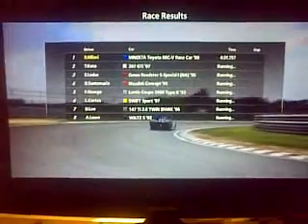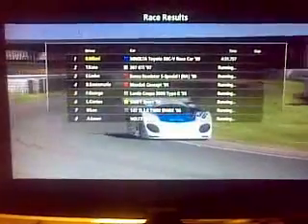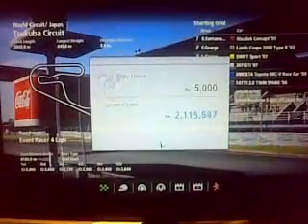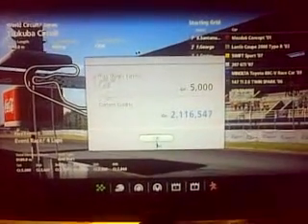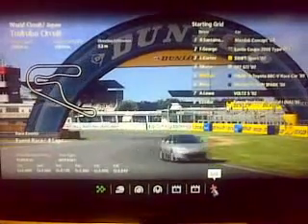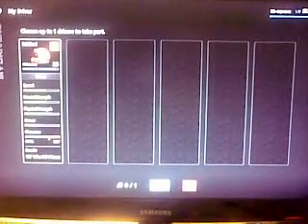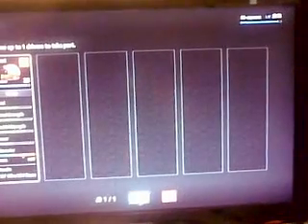The ultimate GT5 B-Spec USB auto grind device with auto save between every race!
2nd UPDATE:

I've worked a bit on the code, since I lost a lot of hours with a hanged PS3 and no save between races.

I'll upload a video shortly. How it works now is like this:

1: Choose a car and it's settings.
2: Enter the series and cup you want to B-Spec grind in.
3: Place the cursor on the race you want your driver to do.
4: Plug in Bobs babysitter.
5: It will select the race, choose your first driver and load the race.
6: When starting the race it is possible to have it automatically enter the lap time view and open the camera menu where there are no graphics. I tried it but is not using it at the moment.
7: After the race is finished money and XP will be collected.
8: After money is collected it will loop back out to the cup menu and re-select the same track and start racing again.
9: And it loops from here...

Nice thing about this is that now game data is saved every time a race is finished. Pretty useful when auto grinding.

UPDATE - EDIT!
These device might make it market!

I have been contacted by a potential supplier that offered to do the assembly, shipping and handling and the pay me a small royalty per sold unit for the code and idea..

I am wondering what they expect it to be priced at, since they are still working on it. They haven't gotten back to me on that yet..

Would you buy a babysitter for your Bob for $49?

Not really what I had in mind when making myself a cheat for B-Spec. :)

I got sick of grinding / farming in GT5 and thought of how to get around having to drive all the tracks over and over.

There seems to be a way of auto-grinding the Red Bull car (X1 / X2010) but since I don't have that car yet I figured I'll let my B-Spec driver earn it for me..

After googling and watching videos on youtube of people using oscillating fans and rubber bands - out of which I have neither - I decided to try and emulate the PS3 controller. With a few lines of C-programming, some soldering and a a few failed attempts I now have it up and running.

All I have to do now is to start a B-Spec race and plug in my little black box. Then the driver will run the same race over and over again.

In the video I show my G25 unplugged, and now that I uploaded the video I realized that someone might think I am lying here and just used the controller.. Fact is that my controller is in the other end of the house. I bought my PS2 and now the PS3 to run only one game. Being a bit of car nut the Gran Turismo games are the only ones I Play.